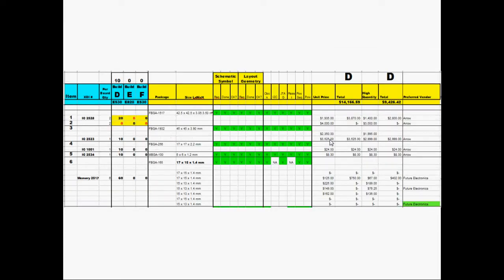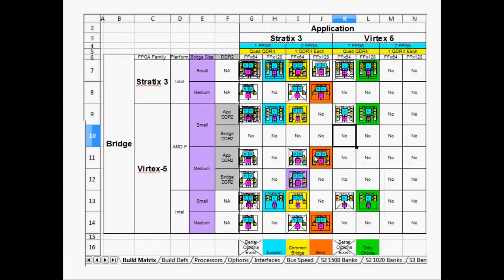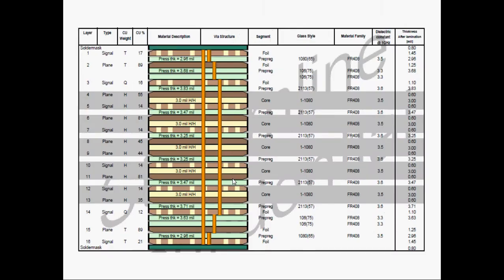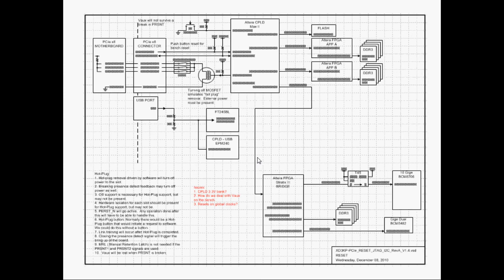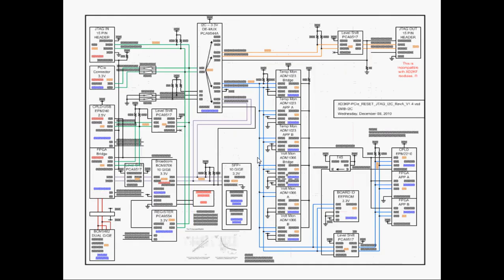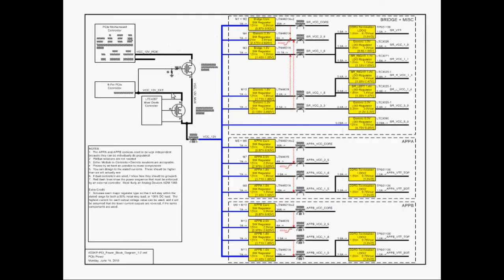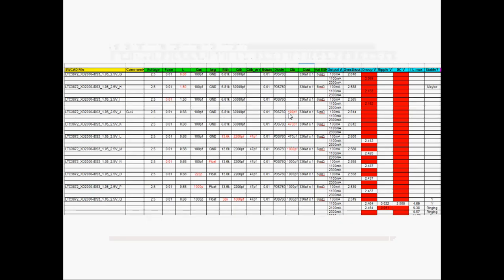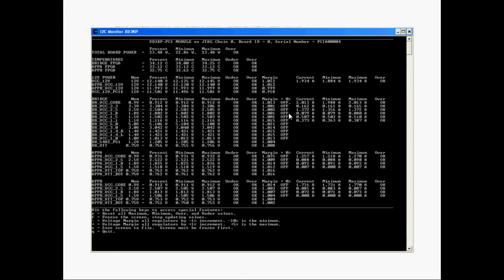Gary Finley PCB Design Methodology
Design Methodology for building high density PCBs.